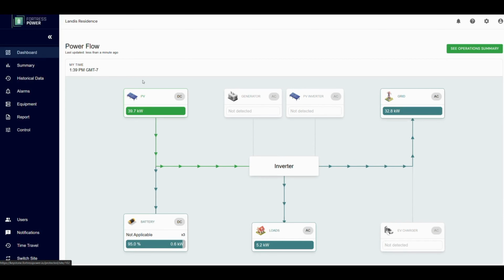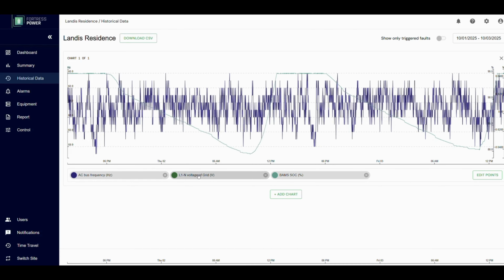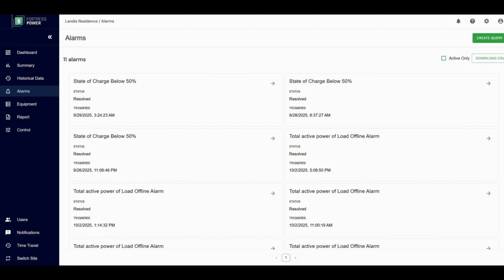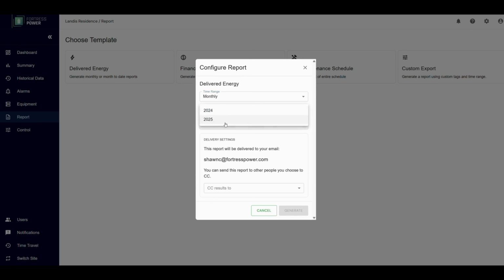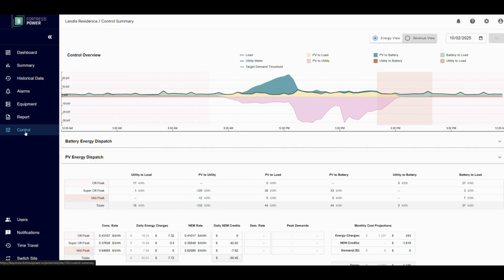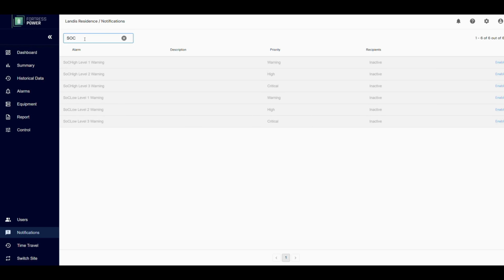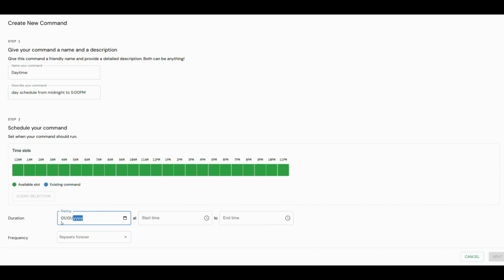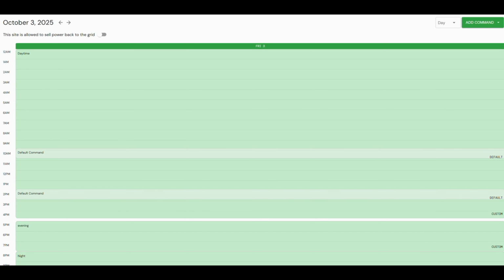Keystone EMS Demo | Real-Time Monitoring, Automation & Fleet Management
Take a full walkthrough of the Fortress Power Keystone EMS platform and see how operators can monitor, automate, and optimize energy storage sites from a single interface.

In this demo, we explore:
• Real-time power flow visualization
• Operational summaries & historical trends
• Alarm tracking and notifications
• Equipment-level live monitoring
• Automated reporting tools
• Fleet & portfolio management
• Intelligent schedule builder automation
• Demand reduction and Maximize PV strategies

From site-level controls to multi-site portfolio oversight, Keystone EMS gives users the tools to simplify operations, reduce energy costs, and automate system performance at scale.